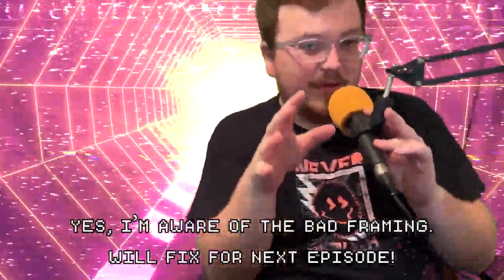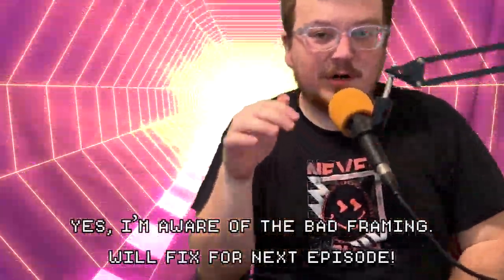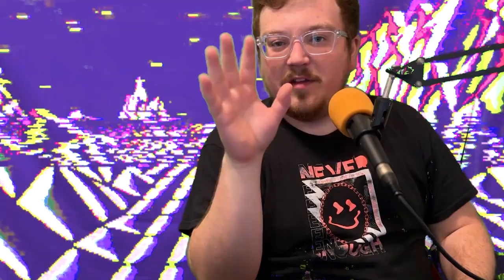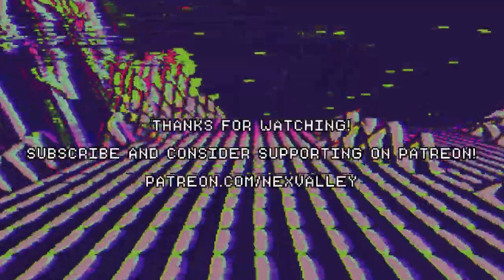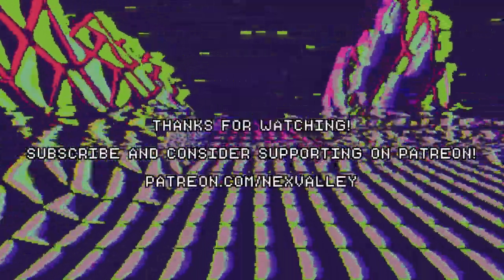My Thoughts On - Frontiers+ on Apple Arcade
Season 2 - Episode 3 of My Thoughts On!

Join and Connect with the Valley
Listen to my podcasts!